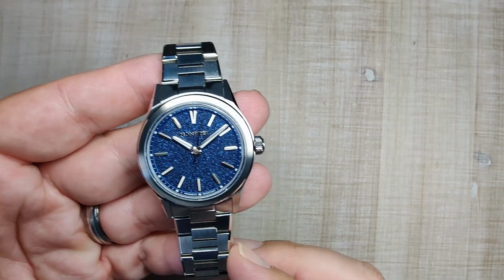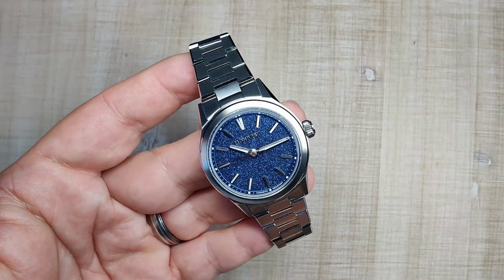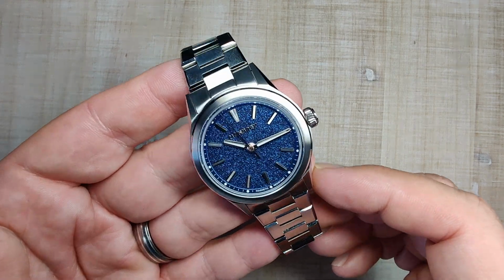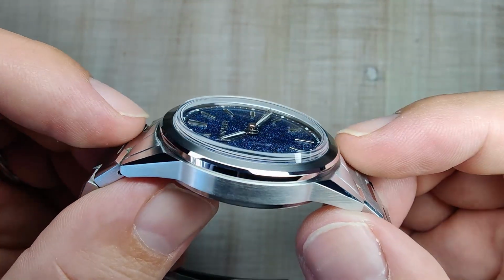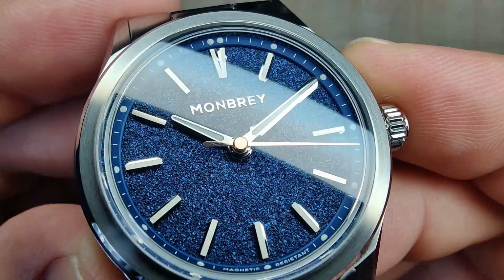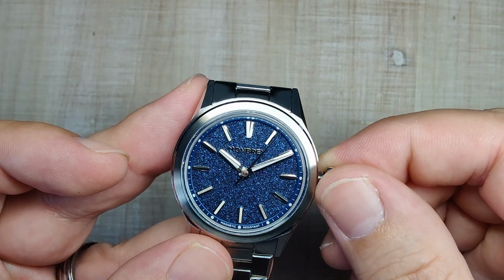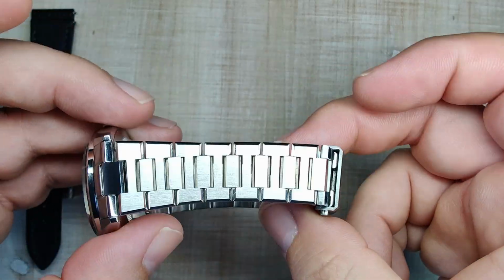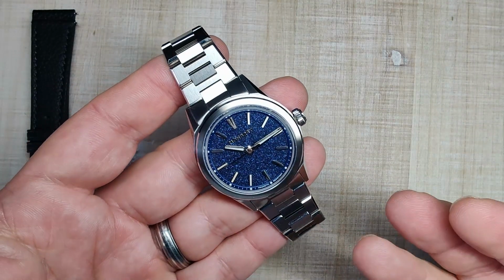This Microbrand is one to watch [Monbrey MB2 Review]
Vario Leather: Vario.sg
"Tropic" CTS FKM

The links take you to the product, you pay nothing extra, but the channel gets a little commission from every sale made from that link.  This channel continues to get new releases because of you guys.  thank you for supporting this channel as well as any other youtube channel.

Keywords to help with search results.  these may or may not be related to the watch being reviewed: Wise, halios, microbrand, miyota 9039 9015, vintage, GADA dial blue MOP
00:00 - B-Roll
00:41 - Intro
01:19 - Price, colors, Specs
02:40 - Dimensions
06:20 - Marker 5
08:32 - The Crystal
09:27 - Dial & Hands
12:29 - Lume Battle
12:53 - Movement & Crown
14:21 - Strap & Bracelet
18:22 - Conclusion